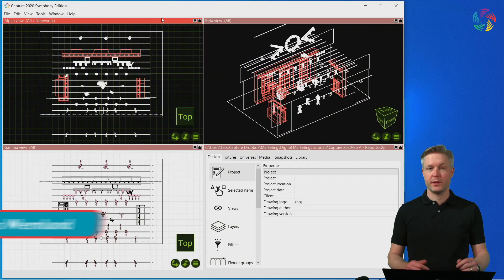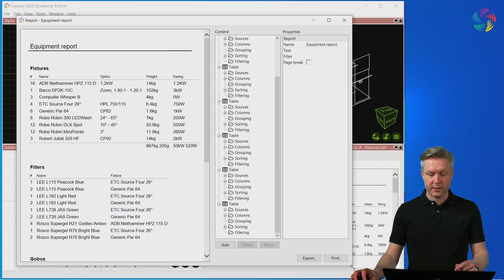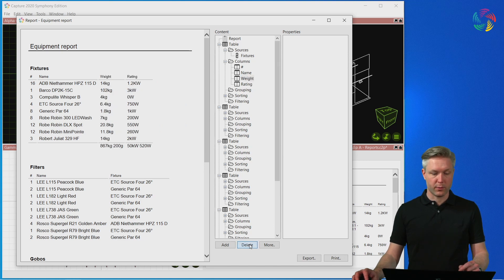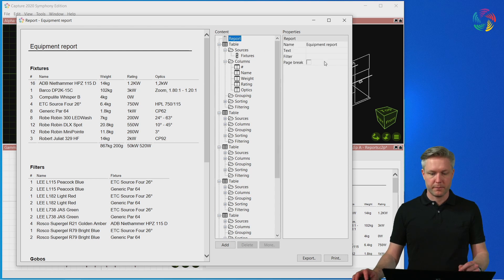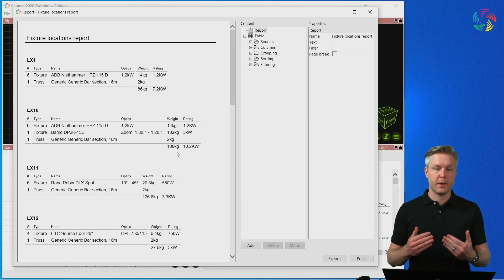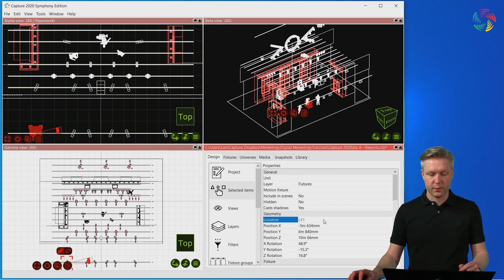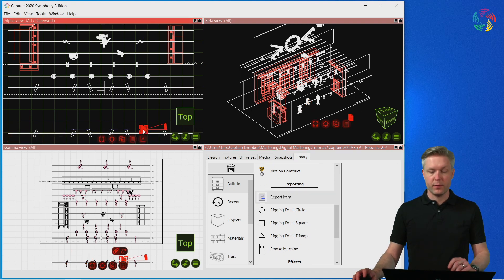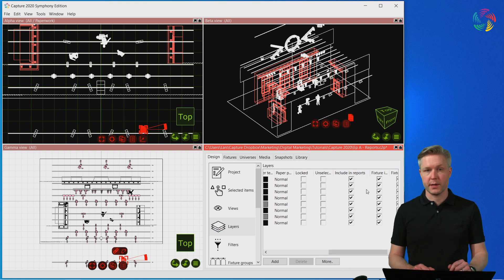Reports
In this episode we are going to take a look at reports in Capture 2020. We show how to create a report and how to add equipment to the report. We go through the different sorts of reports that are available.